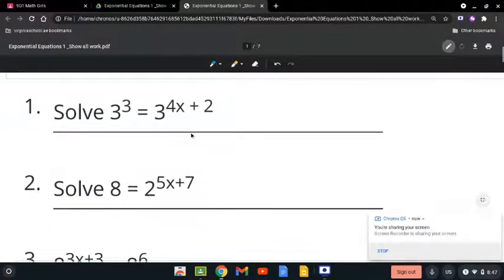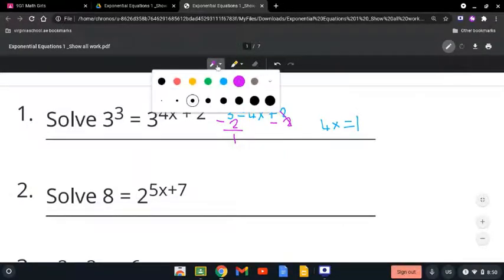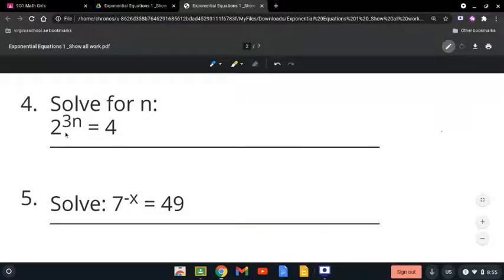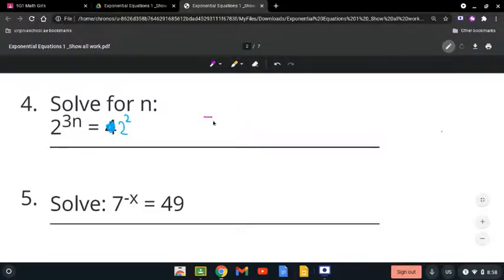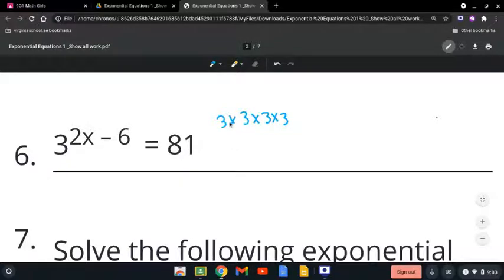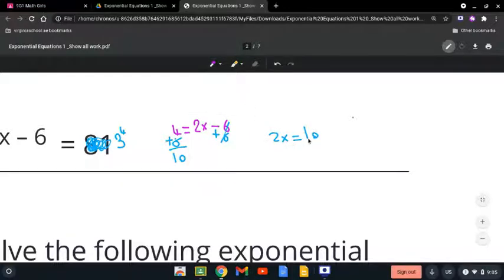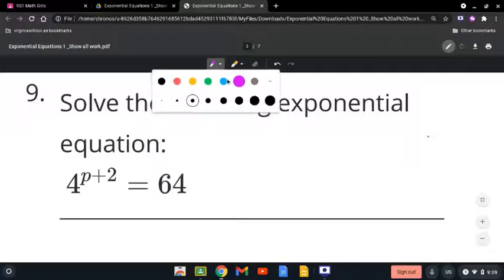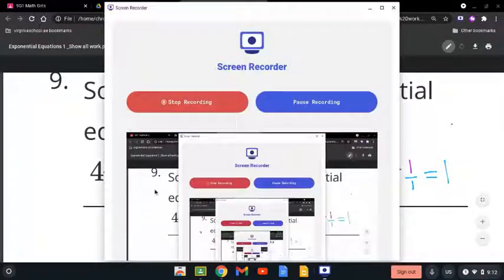Solving Exponential Equations without Log - 1